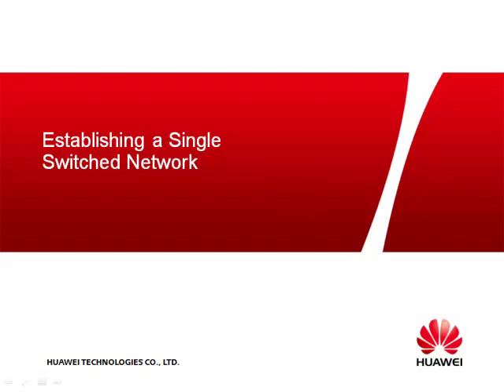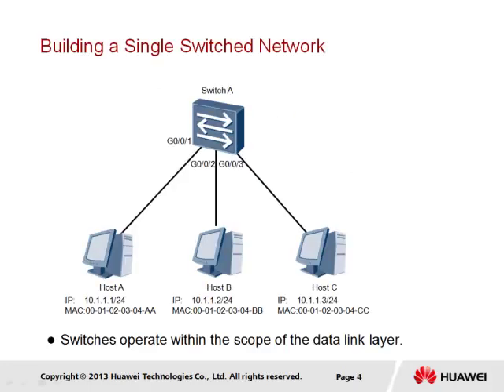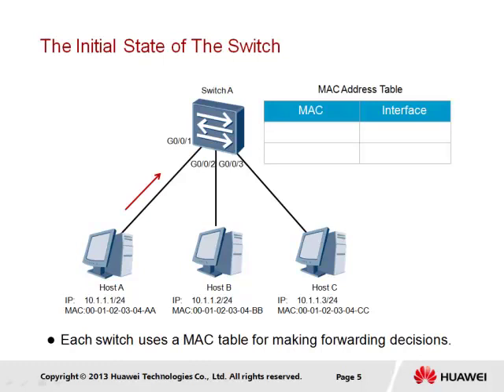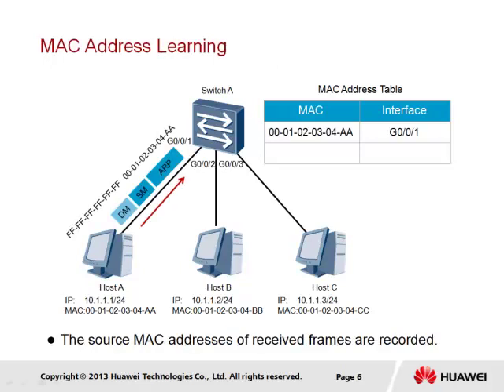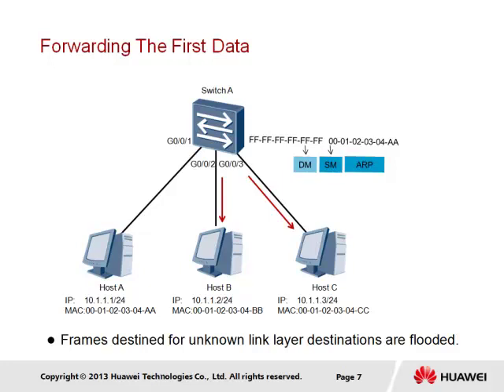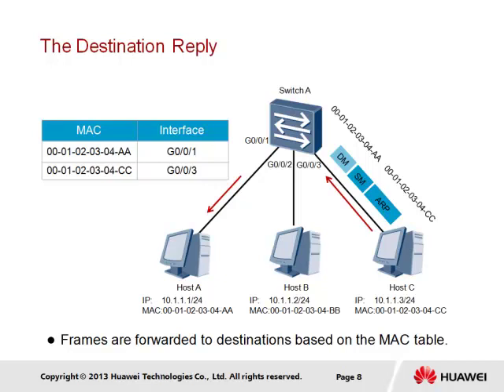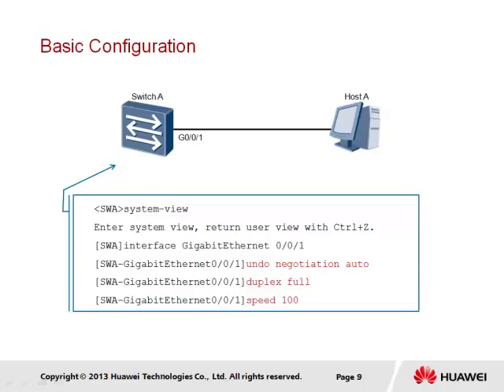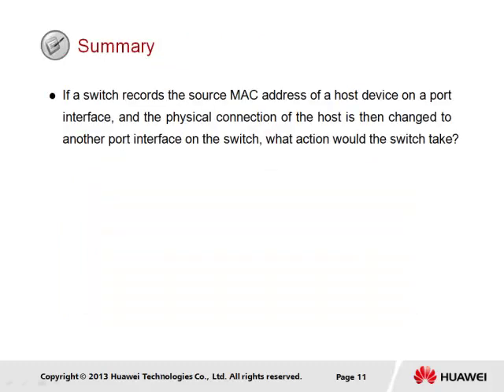4.1. Establishing a Single Switched Network | HCIA-Routing & Switching Course Entry Training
The introduction of a switching device as part of the enterprise network demonstrates how networks are able to expand beyond point-to-point connections, and shared networks in which collisions may occur. The behavior of the enterprise switch when introduced to the local area network is detailed along with an understanding of the handling of unicast and broadcast type frames, to demonstrate how switches enable networks to overcome the performance obstacles of shared networks.

📚Books!  🎓🎓